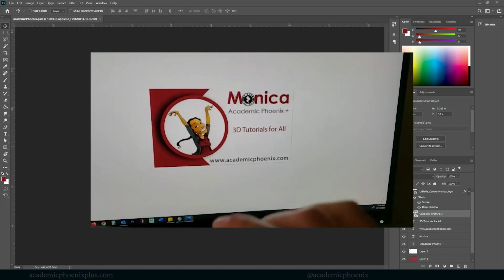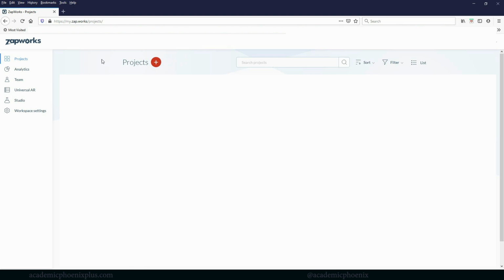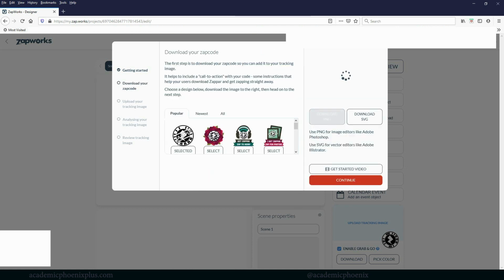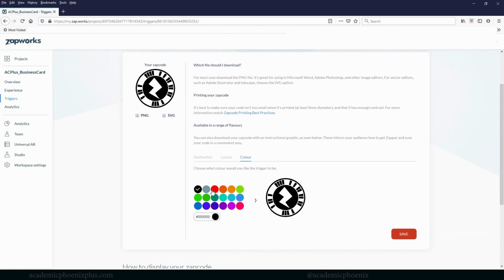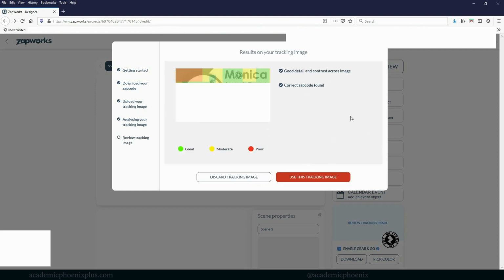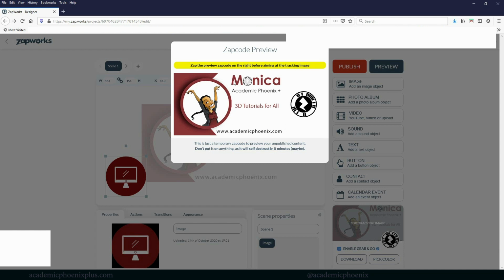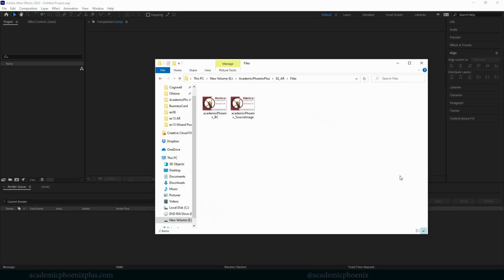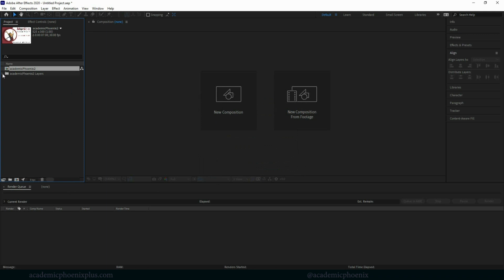Create an Interactive Augmented Reality (AR) Business Card (1/2)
Hi Creators,
Have you ever wanted to put an modern twist to your business card? In this video tutorial, we will create an Augmented Reality (AR) business card with interactive elements! We'll be using Photoshop, After Effects and ZapWorks to create an AR driven piece. There's a lot to cover, so let's get started!

Software Used: Photoshop, After Effects and ZapWorks